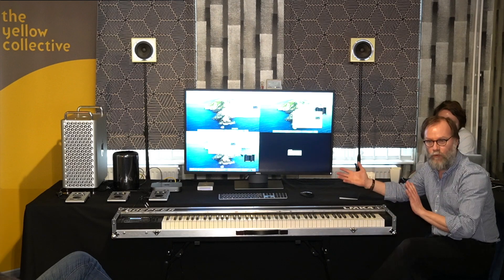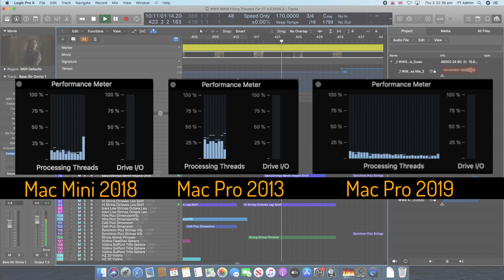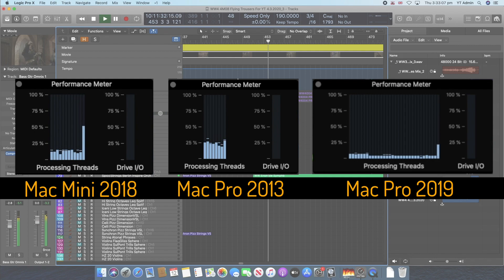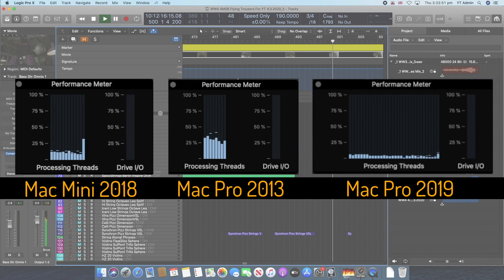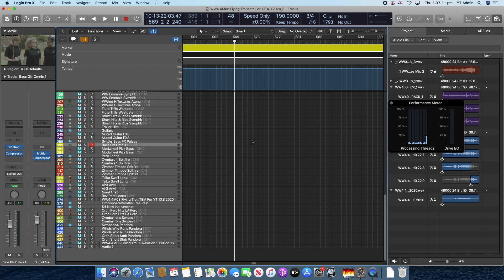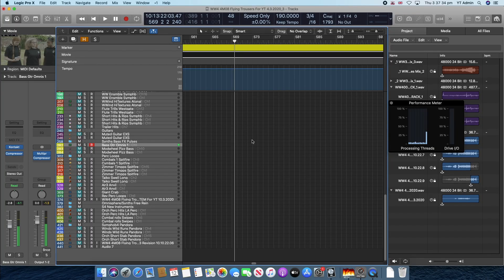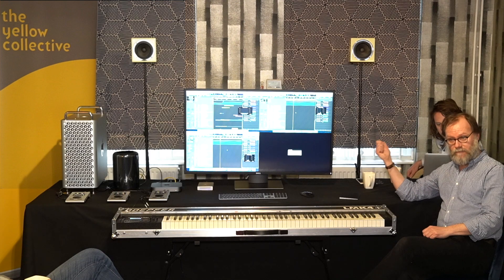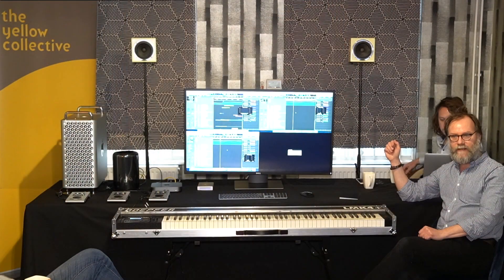2. Mac Pro 2019 Tests on a Television Score - Logic Pro X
Yellow Technology put the 2019 Mac Pro up against the 2018 Mac Mini and the 2013 Mac Pro on an adaptation of a real-life television score by composer Mark Russell, using Logic Pro X. Antony Conner also discusses the relative strain on the final (right-hand) CPU core, the reasons behind this and how it differs between systems.

Meeting in London with some of the UK's leading film/television composers and engineers, YT tested the CPU performance of the 3 computers side-by-side on a number of different real-life audio projects. Identical audio interfaces were used (RME Babyface Pro FS) and playback was synchronised between the 3 machines so the performance could be compared in real-time.

Our sincere thanks to Mark Russell for kindly allowing us to use and adapt this project for the testing.

The 3 computers in question are:
MAC PRO (2019): 3.2GHz 16-Core Intel Xeon W
MAC PRO (2013): 3.7GHz 4-Core Intel Xeon E5
MAC MINI (2018): 3.2GHz 6-Core Intel i7
We're of course aware that where the Mac Pros are concerned, we are comparing a mid-range model (2019) with a low-end model (2013), so (as discussed in the introduction video) whilst this test gives a useful insight into performance differences this discrepancy should be kept in mind.